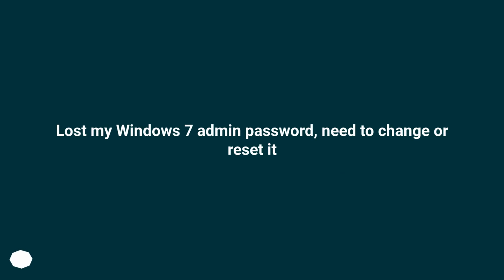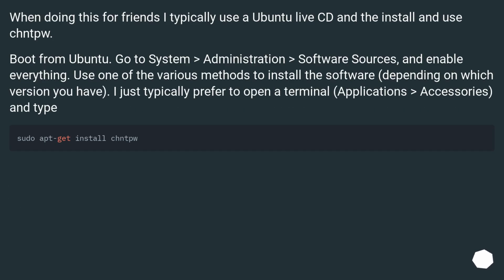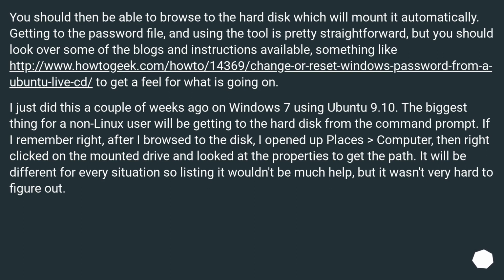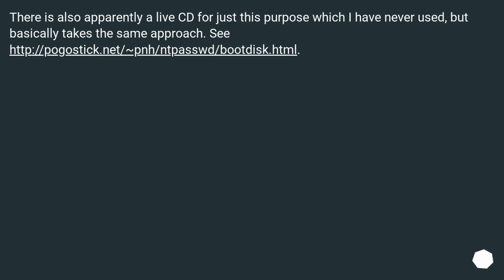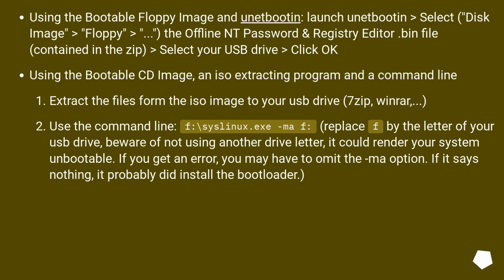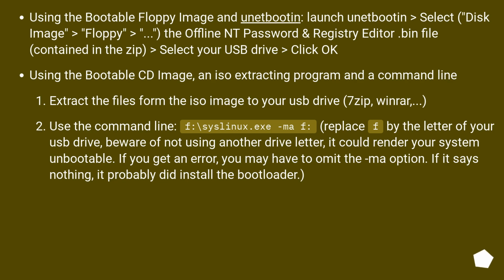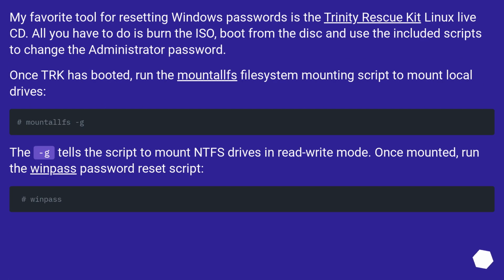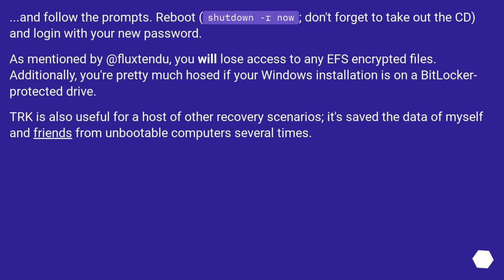Lost my Windows 7 admin password, need to change or reset it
Chapters
00:00 Question
00:41 Answer 1 (Score 26)
02:14 Answer 2 (Score 6)
04:03 Answer 3 (Score 3)
05:22 Thank you